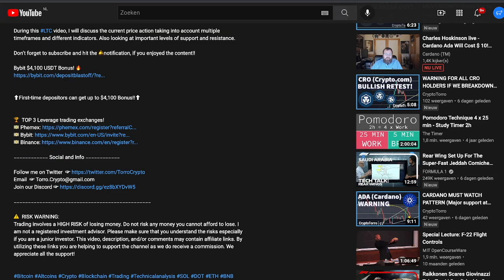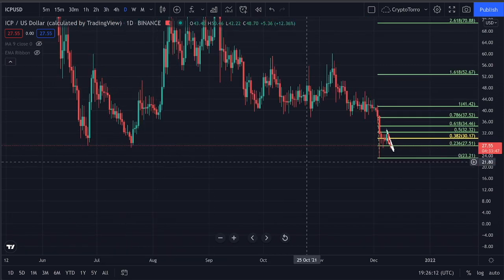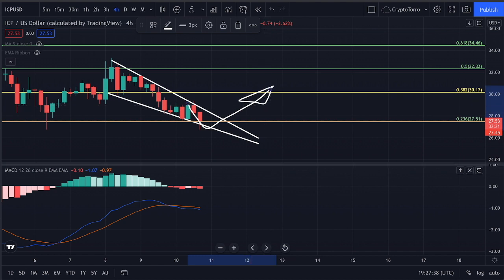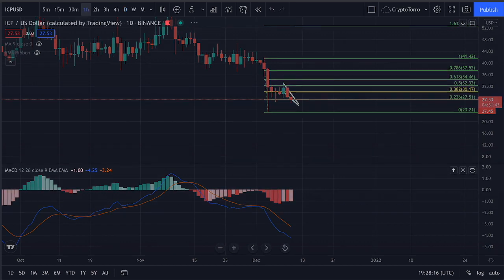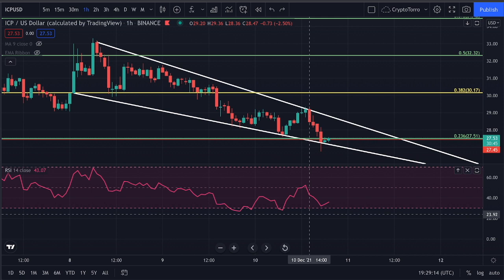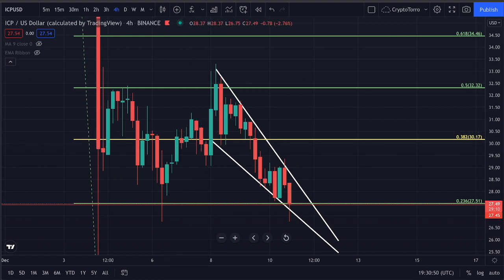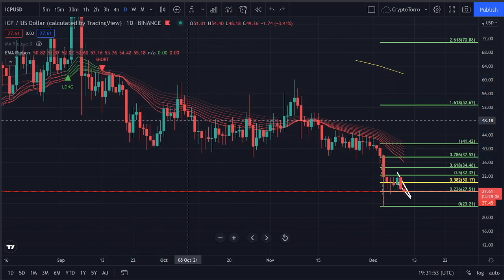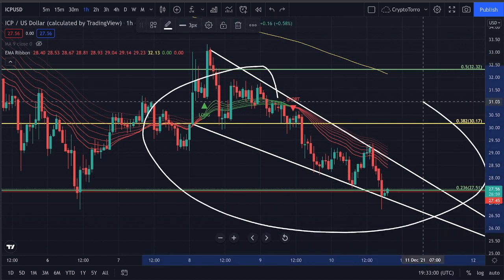ICP ALERT WILL THIS BE THE NEXT BIG MOVE 🚨⚠️ (Internet Computer must hold strong above $27)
Currently, ICP is trading above $27, also creating a falling wedge pattern but will it breakout? During this video, I will discuss the current ICP price action. Taking into account multiple timeframes and different indicators. Also discussing the major support where we are trading above.